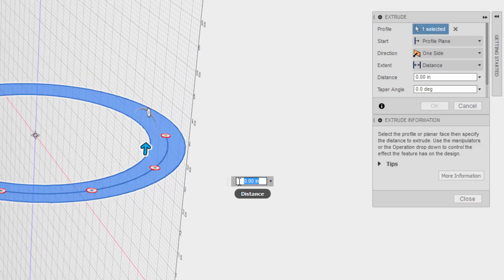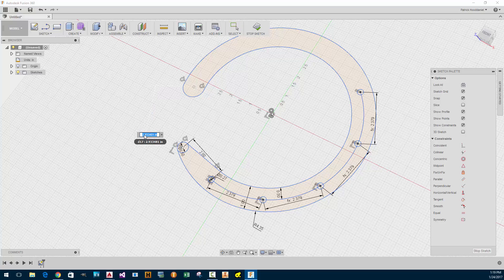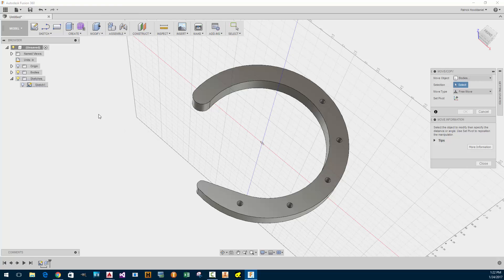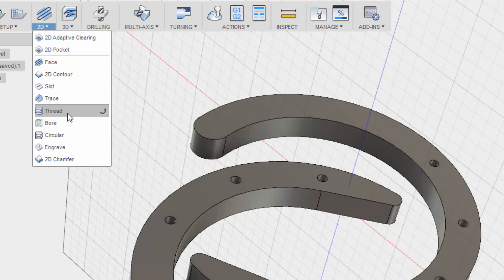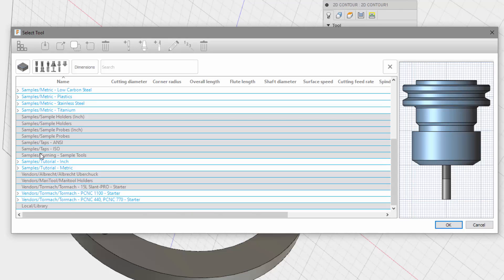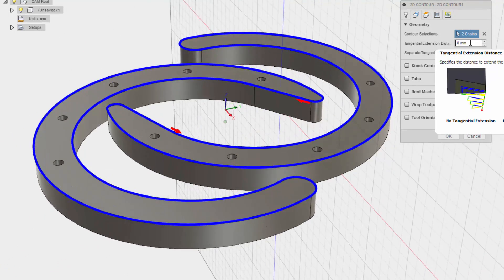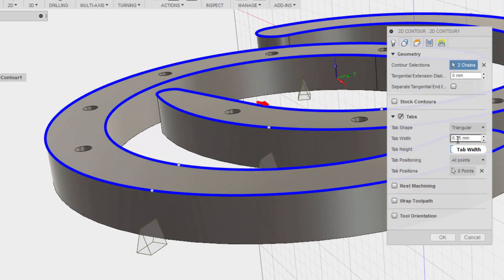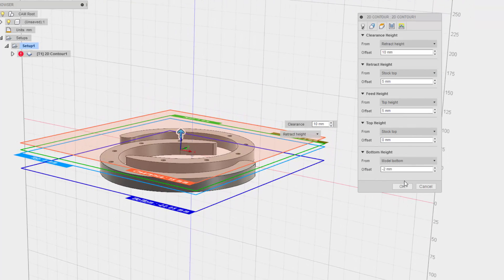How to use Fusion360 from the Perspective of an AutoDesk Inventor User Part 3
Check out the official site that produces these videos (and get your fabrication on!):

More fixes need to be made to the sketch, and then I will get going on the CAM machining operations.

Equipment that I use to make videos:
3D Mouse to rotate/zoom/move the object (Must have for CAD!!!)